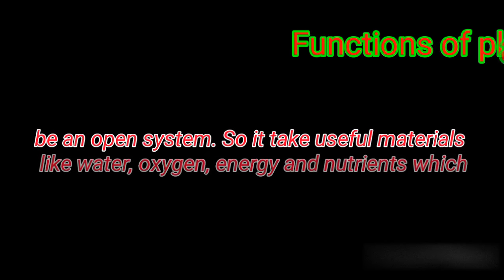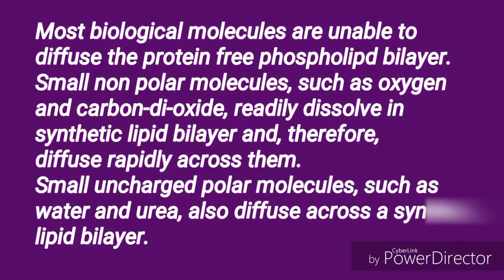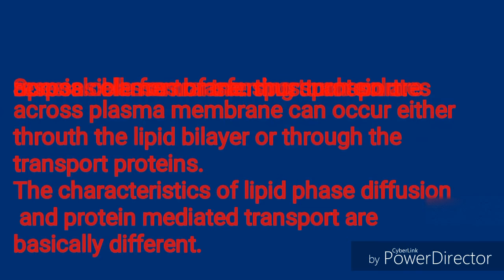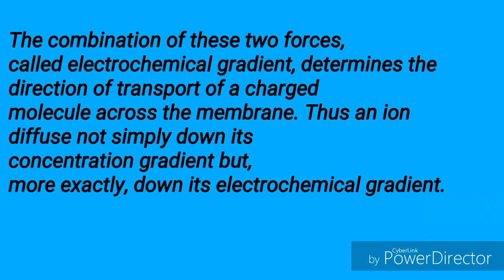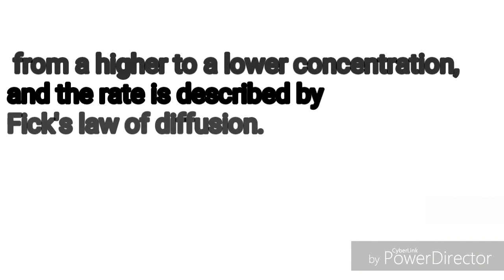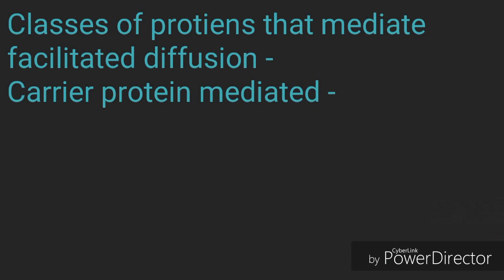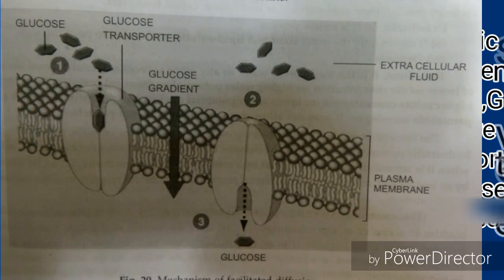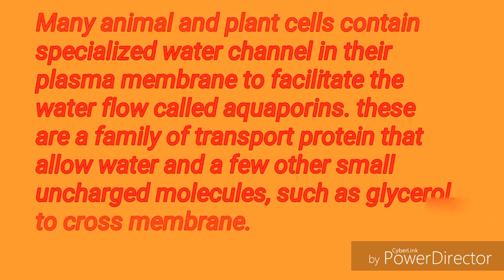Functions of plasma membrane - Passive transport, carrier protein and channel mediated transport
Functions of plasma membrane - to maintain a steady state and homeostatic intracellular environment , a living cell must be an open system. So it take useful materials like water, oxygen, energy and nutrients which are essential for its survival.
At the same time, it also expels carbon di oxide, nitrogenous wastes, feaces and excess of energy as heat out of body to maintain a state of maximum effciency inside the cell.

Transport across plasma membrane -
The internal composition of the cell is maintained because plasma membrane is a selectively permeable structure.
the plasma membrane forms a barrier that blocks the free exchange of molecules between cytoplasm and the external environment of the cell.Most biological molecules are unable to diffuse the protein free phospholipd bilayer. Small non polar molecules, such as oxygen and carbon-di-oxide, readily dissolve in synthetic lipid bilayer and, therefore, diffuse rapidly across them.
Small uncharged polar molecules, such as water and urea, also diffuse across a synthetic lipid bilayer.
By contrast, synthetic bilayer are highly impermeable for charged molecules.
However, the plasma membrane unlike synthetic lipid bilayer allows the passage of various polar molecules such as ion,sugar,amino acids and others.
Special  classes of transport protein are responsible for transferring such solutes across cell membrane. thus transport across plasma membrane can occur either throuth the lipid bilayer or through the transport proteins.
The characteristics of lipid phase diffusion and protein mediated transport are basically different.
Transport across the plasma membrane is of two types-
1. Passive transport
2. Active transport 1. Passive transport  - Passive transport occurs along the concentration gradient and without the use of metabolic energy. If a transported substance carries a net charge, its movement is influenced by both its concentration and the membrane potential, the electric potential across the membrane.
The combination of these two forces, calles electrochemical gradient, determines the direction of transport of a charged molecule across the membrane. Thus an ion diffuse not simply down its concentration gradient but, more exactly, down its electrochemical gradient.
Passive transport may be -
1. Simple diffusion - During simple diffusion, a molecule simply dissolves in the phospholipid bilayer, diffuse across it. No membrane protein are involved and the direction of transport is determined simply by the relative concentration of the molecules inside and outside the cell.
the relative diffusion rate of any substance across a pure phosphlipid bilayer is proportional to its concentration gradient the layer and to its hydophobicity and size.
Movement of solutes by diffusion is always from a higher to a lower concentration, and the rate is described by Fick's law of diffusion Where J is the flux per unit area, D is the diffusion coefficient and delta C is the difference in concentration between two region seprated by by a distance delta X .The negative sign accounts for the fact that diffusion is toward the lower concentration.
2. Facilitated diffusion - Like simple diffusion facilitated diffusion involves the movement of solutes along the concentration gradient. However the passage is mediated by transport protein (carriers and channels) and is selective in nature.
Facilitated diffusion may be carrier proteins and channel proteins mediated.Classes of protiens that mediate facilitated diffusion -
Carrier protein mediated - Carrier proteins called tranporters or permeases non-covalently bind specific molecule to be transported on one side of membrane. They then undergo conformational changes that allow the molecule to pass through the membrane and be released on the other side.
A classic simple example is the movement of glucose mediated by carrier protein, Glucose transporter ( GLUT ) .
there are various isoforms of the glucose transporter family. these carriers are composed of ~500 amino acids and posses 12 transmembrane segments.Channel proteins mediated - channel proteins form open pores through the membrane, allowing the free diffusion of any molecule of the appropriate size and charge.
Rate of diffusion mediated by channel protein is higher than those mediated by carriers.
Most of ion channel are not permanently open. Some channels called voltage gated channel open in response to change in electric potential, others called ligand gated channels open in response to the binding of ligands.Many animal and plant cells contain specialized water channel in their plasma membrane to facilitate the water flow called aquaporins.The properties of ion channels can be studied by means of the patch clamp technique.this technique has provided lots of valuable informations about ion channels and its inventors, Erwin nehar and Bert sakmann, were awarded the noble prize in 1991.